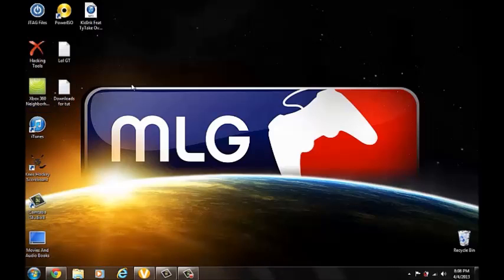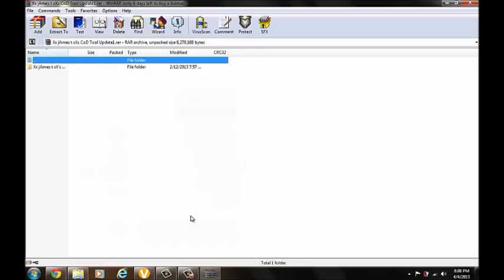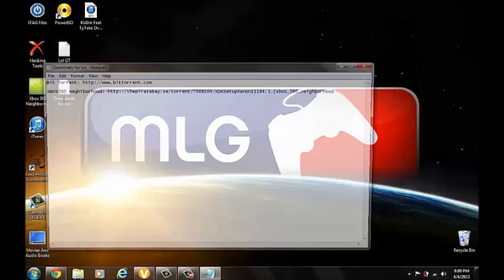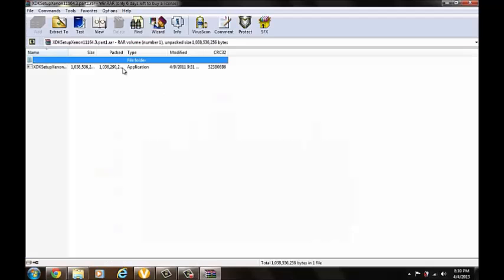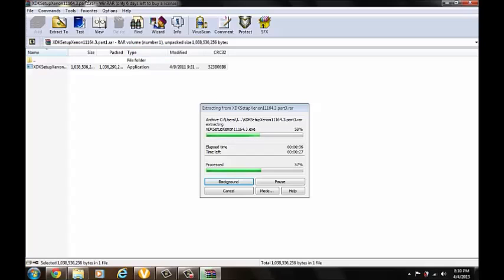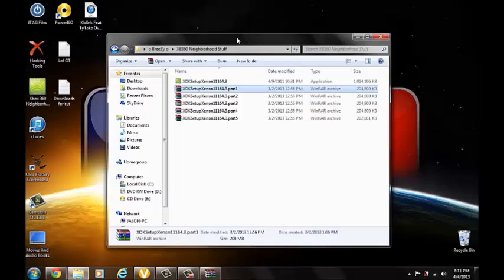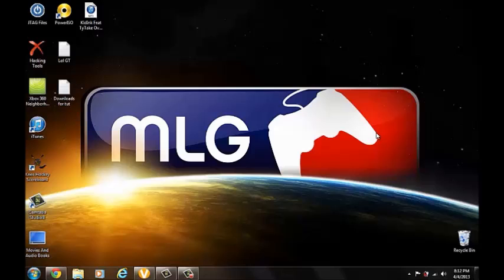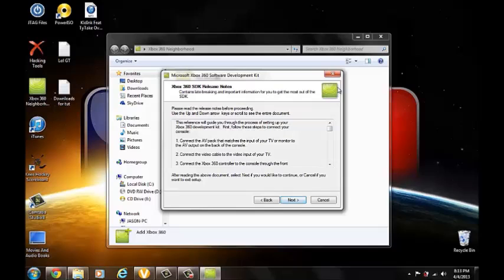How to install Xbox 360 Neghiborhood on your XDK/JTAG/RGH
Hey Guys hope this Helps! Any Questions PM Me.

TTG Name: iTzBreeZyFTW

Glitch Forum: BreeZyFTW